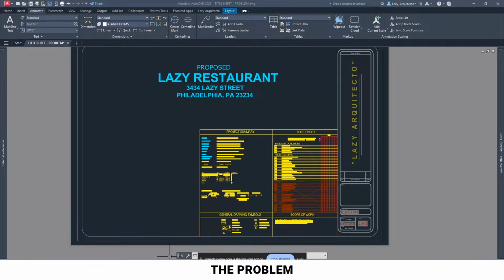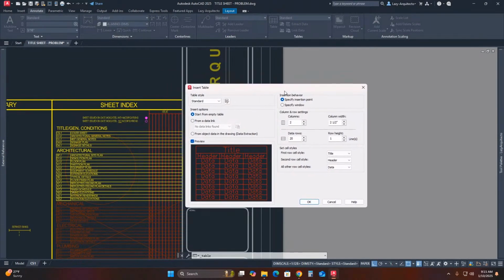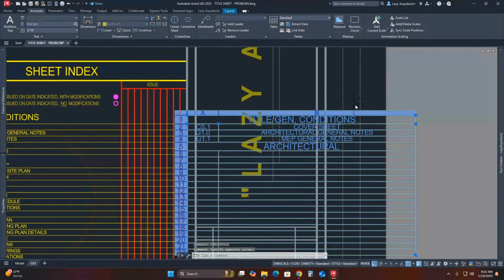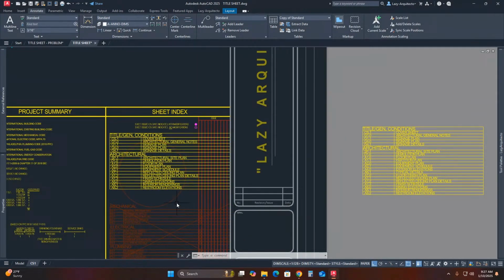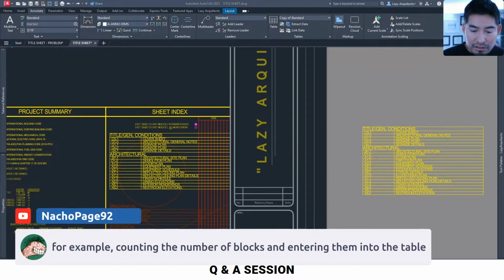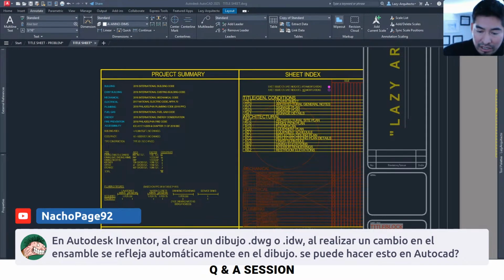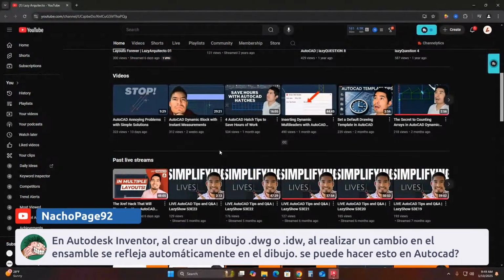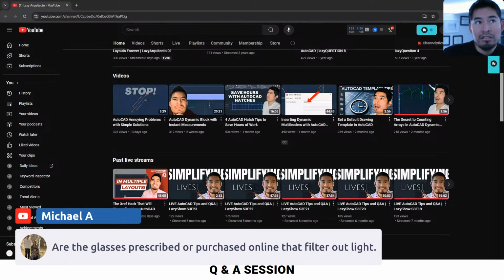Stop Manually Updating Your AutoCAD Sheets (Save Time!) | LazyArquitecto 02